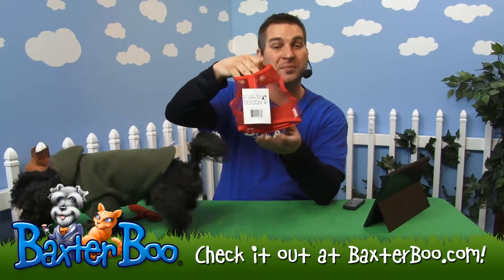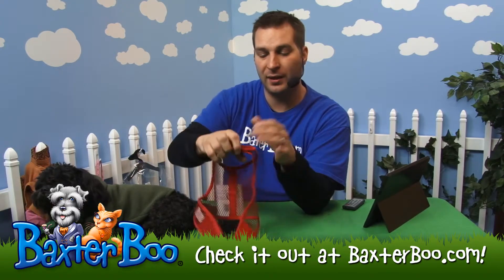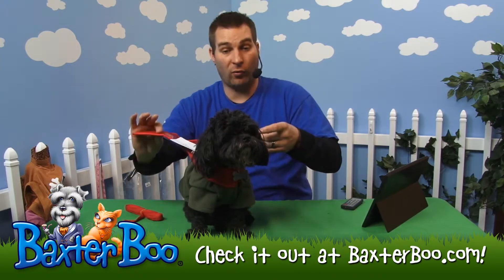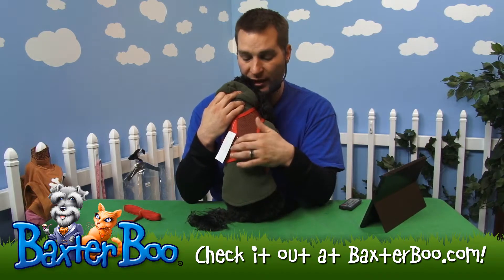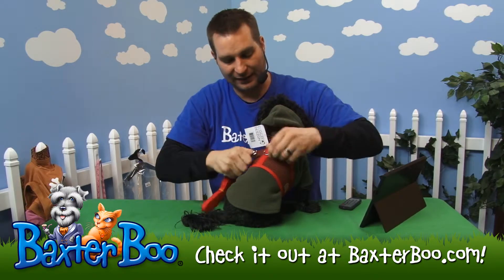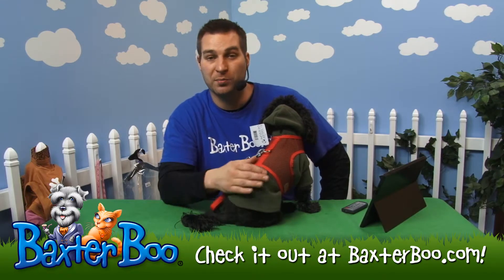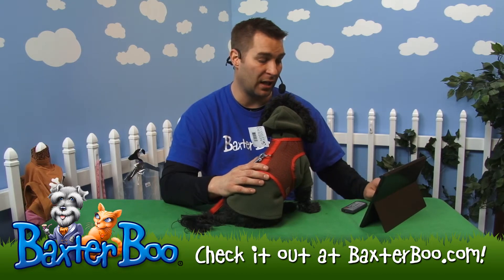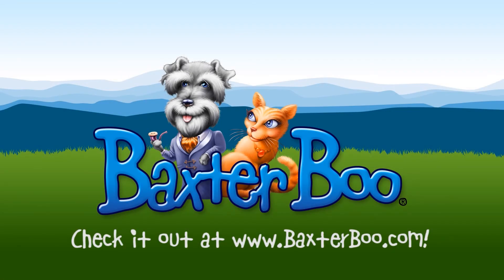Plain Cool Mesh Dog Harness by Doggie Design Red